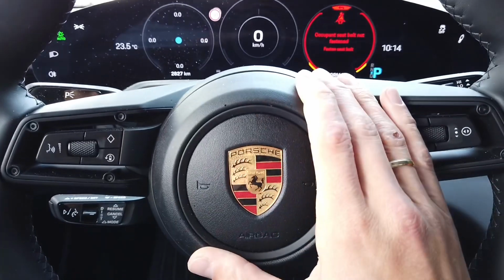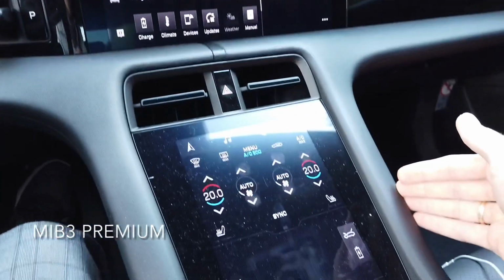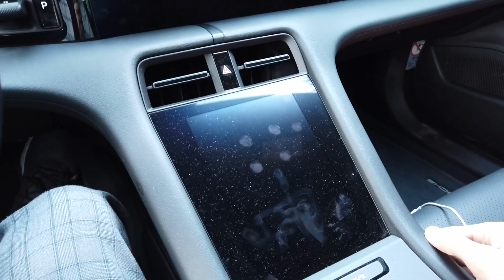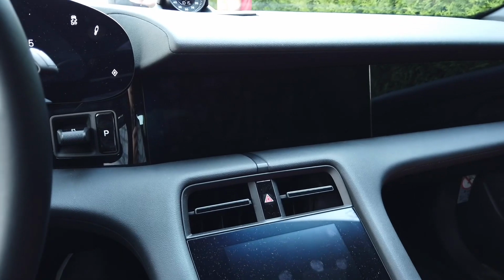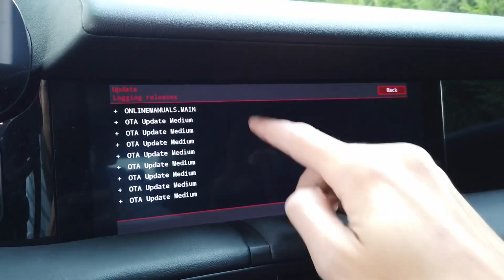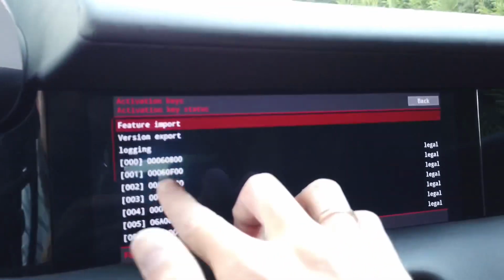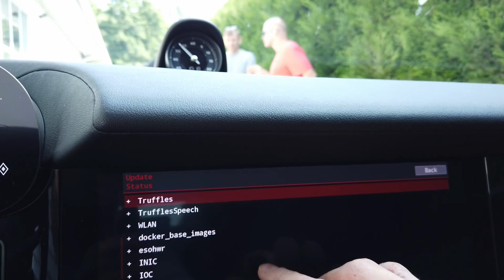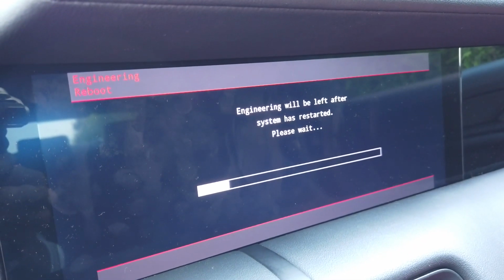Porsche MIB3 Premium (MPR3) hidden engineering menu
How to enter hidden menu in MIB3 Premium infotainment unit installed in Porsche Taycan. MPR3 Engineering menu gives access to trigger system update, check activation codes (installed FEC/SWaP codes), check details about version information and system components, and an option to exit the menu.

ℹ️ Turn on the MIB3 Premium system, wait for it to load, locate the clock in upper right corner of the main display, touch it with two fingers at the same time, and wait about 3 seconds before lifting them. Both screens will go dark and after about 30 seconds Engineering menu will appear on the main display.

ℹ️ Most likely the same procedure will work in other cars (Audi, Bentley) with MMI Touch MIB3 High or MIB3 Premium systems.

0:00 Porsche MPR3 system
0:19 Reboot into engineering menu
0:56 Hidden menu options
1:42 Exit MIB3 hidden menu